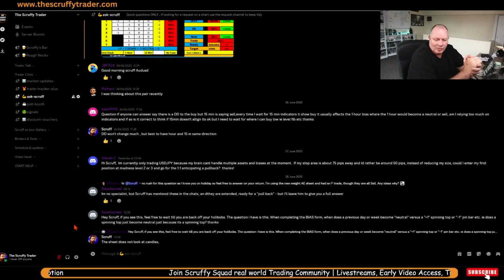Bias Tool Candles = Ask Scruff Ep 273